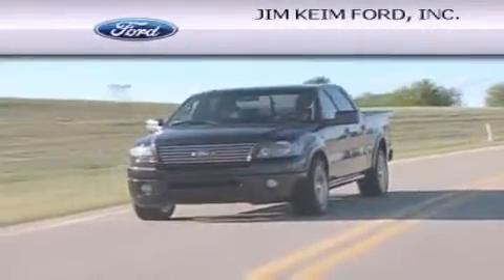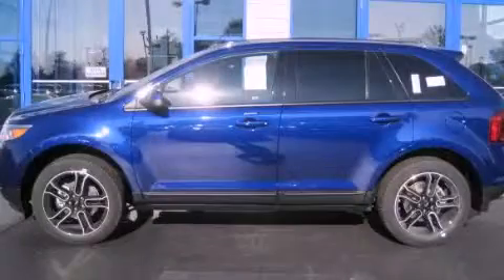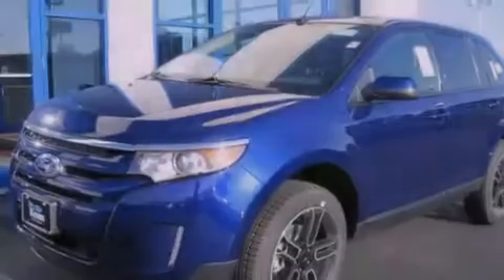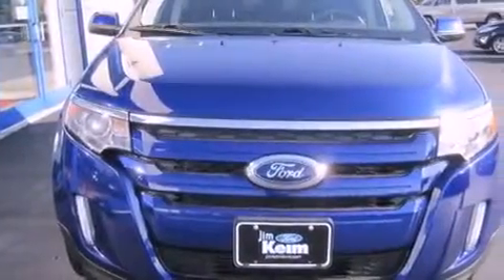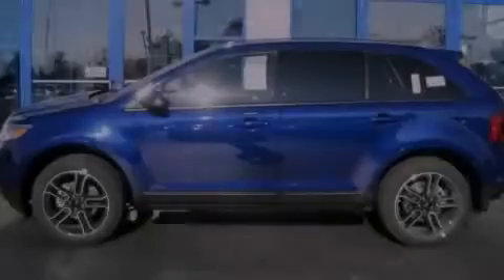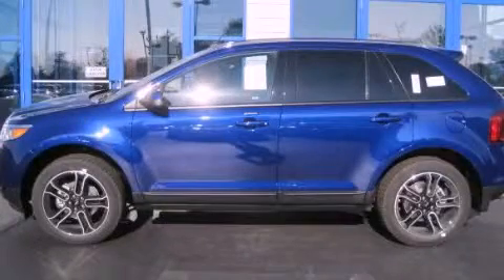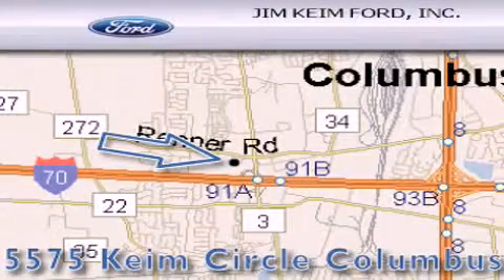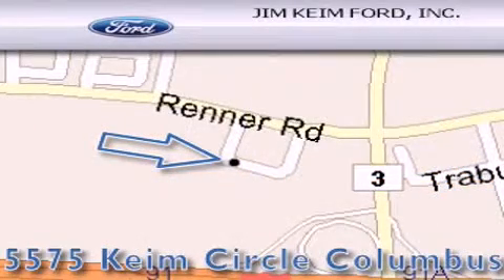2013 Ford Edge Columbus OH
Year : 2013
 Make : Ford
 Model : Edge
 Engine : 3.5L 6-Cylinder
 Trans . : automatic
 Exterior : Deep Impact Blue Metallic
 Miles : 2
 Interior : Charcoal Black

 2013 Ford Edge Columbus OH